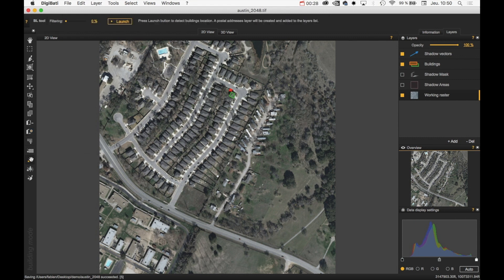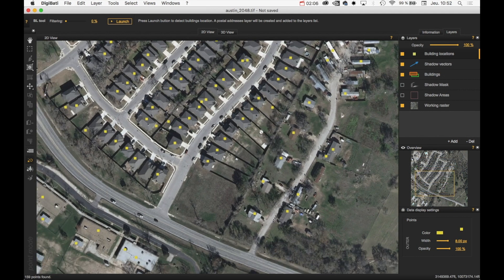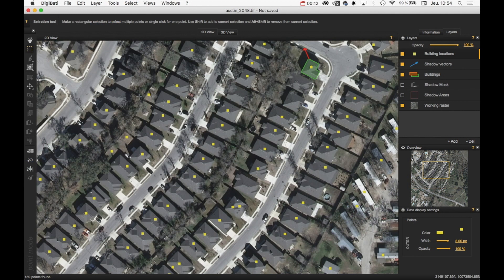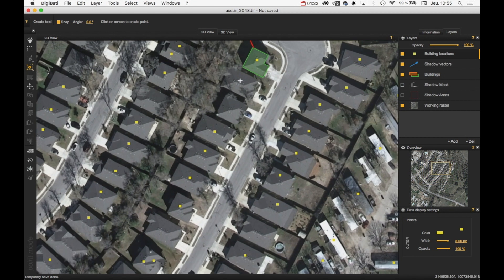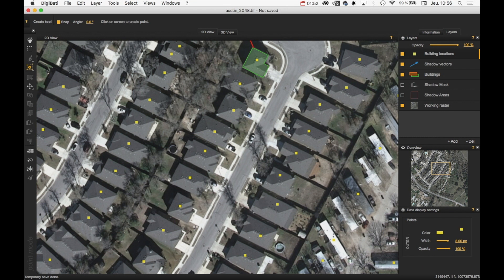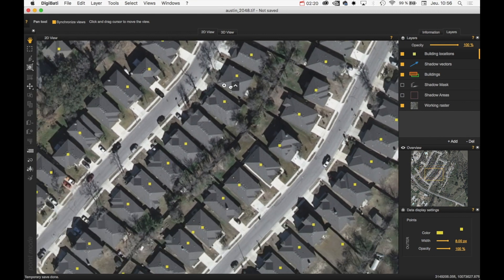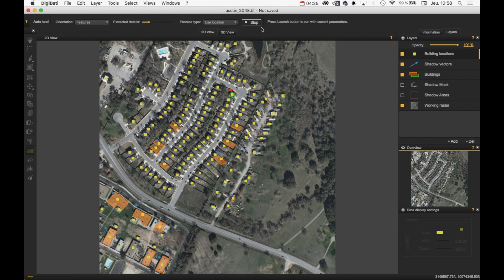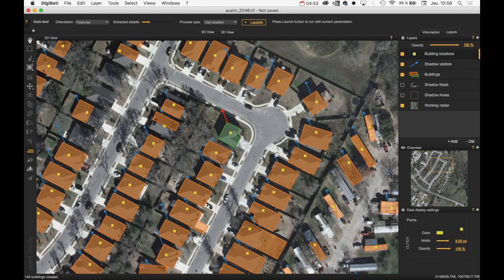04 - Building footprint automatic extraction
Building footprint automatic extraction.
This tutorial shows the Digibati 2 steps building automatic extraction by first extracting building location points and then extracting footprints from them.